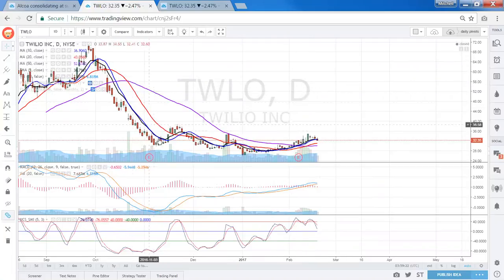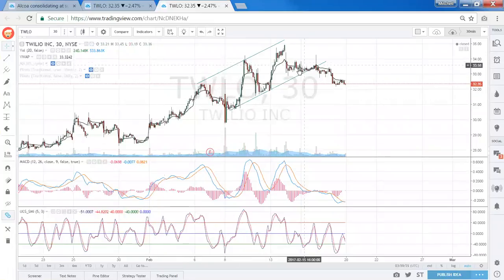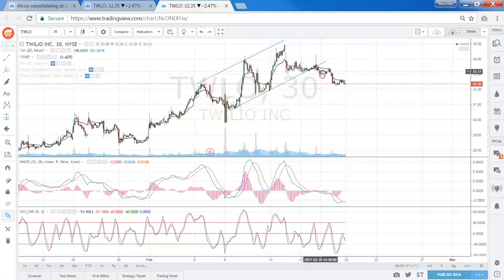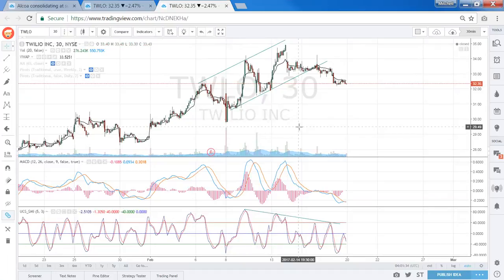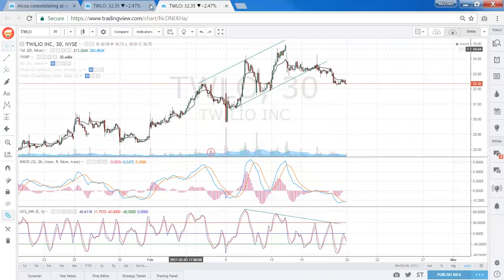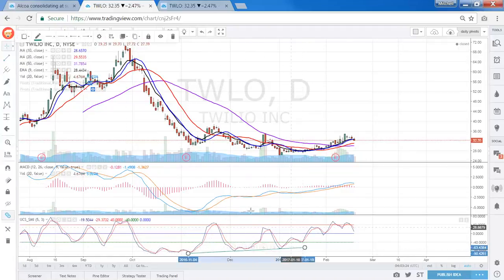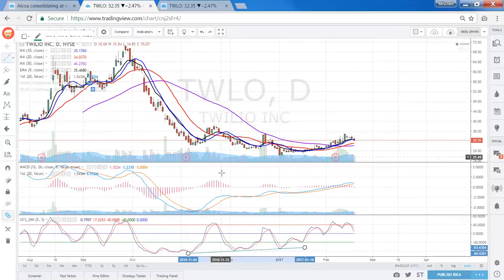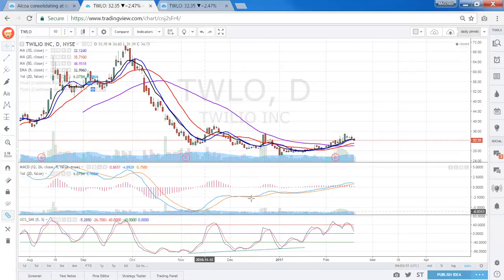Weekly Analysis (02/13/2016)